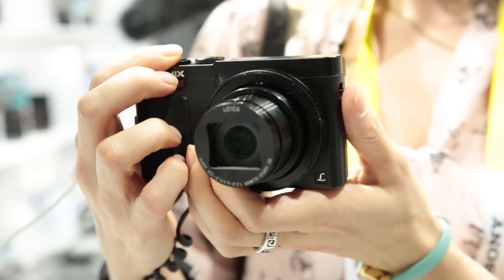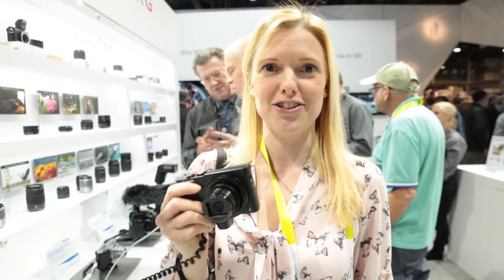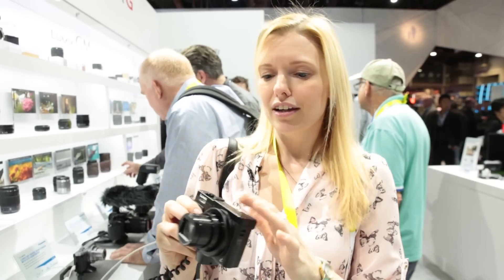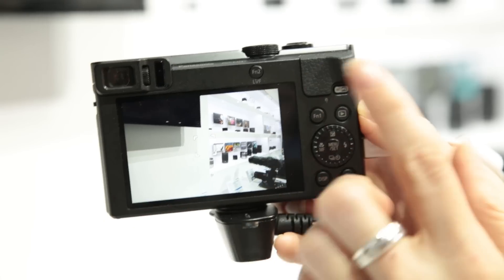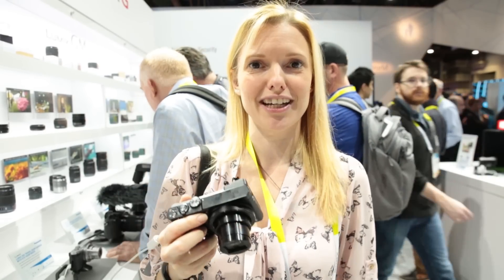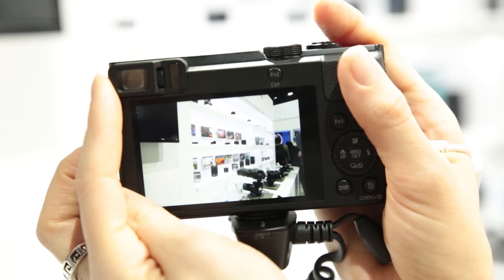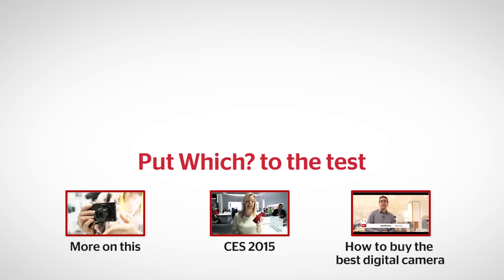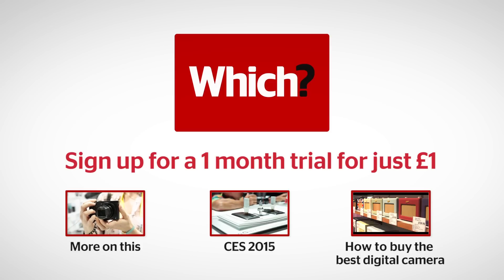Panasonic Lumix TZ70 - Which? first look from CES 2015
The latest in Panasonics travel camera range, the TZ-70 has the same 30x optical zoom and 24mm wide angle of its predecessor, the TZ-60, but Panasonic says that this latest version is faster and more responsive, which should help to freeze action shots.

We'll have to wait until we get it into our lab tests to know whether the shutter really does show more pace, but features-wise you get wi-fi and GPS which will help you quickly back up and share photos and tag them so you don't have to remember where you've visited later. And there's a viewfinder as well as a screen to compose shots on.